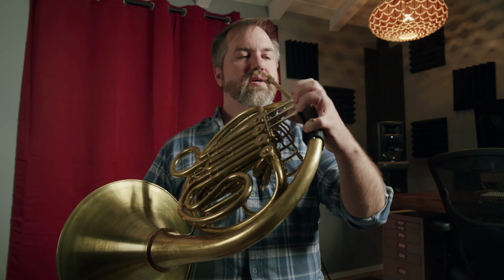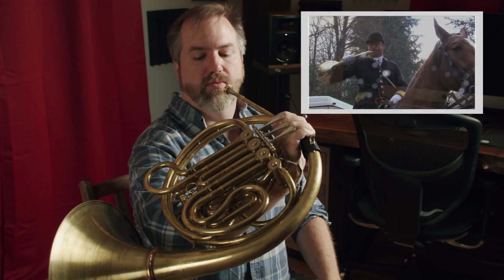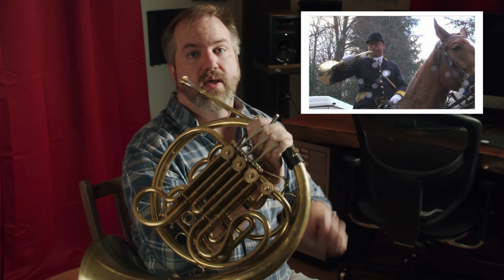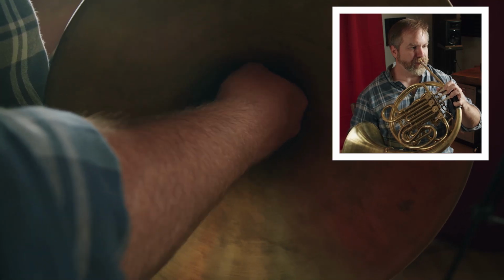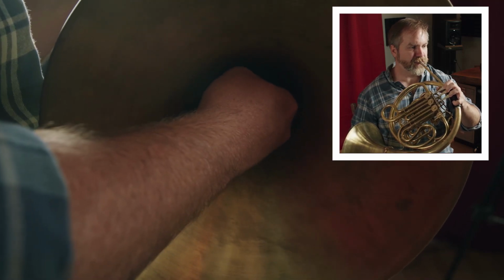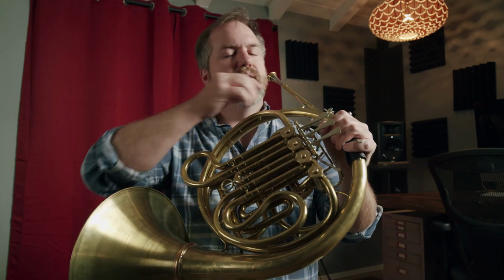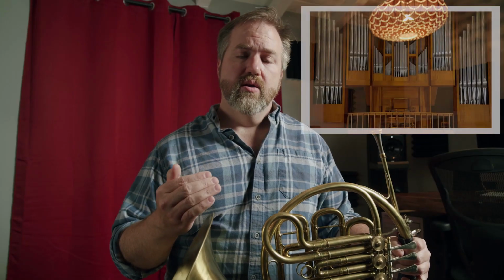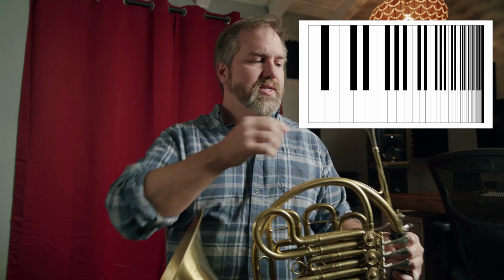6 Los Angeles Symphonic Winds Summer Sounds-Hear, Hear for the Horns!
Publish date: August 15, 2020

In the 6th in our series of “Summer Sounds of Your LA Winds”, we feature several members of our outstanding horn section, Jason Beaumont, Jennifer Bliman and Joy Armstrong.

We begin with Jennifer performing Chuck Fernandez’s exciting “Scherzo for Horn” from a 2010 recording.

00:00 "Scherzo For Horn and Band"
Charles Fernandez, composer
Jennifer Bliman, Horn
Stephen Piazza conducts the Los Angeles Symphonic Winds
Woodland Hills, CA January 17, 2010

Next up is our current co-principal horn player, Jason Beaumont, who will introduce himself to you as well as giving you some fascinating and entertaining insights into one of the most noble, powerful and hauntingly beautiful instruments in the LA Winds family—the French horn.

05:58 Horn Demonstration, Jason Beaumont, Co-Principal Horn
Los Angeles Symphonic Winds
Woodland Hills, August 15, 2020

Finally, we present the ending section of the heroic Schumann Concert Piece for 4 horns that we recorded in concert on April 14, 2019. The soloists include Jennifer, Jason and Joy as well as guest artist Chris Wilson.

14:22 Excerpt: "Concert Piece for Four Horns" Op. 86
Joy Armstrong, Jason Beaumont, Jennifer Bliman, Chris Wilson, Horns
Woodland Hills, CA April 14, 2019

Summer Sounds production staff:
- Executive Producer - Steve Piazza
- Producer - Steve Woloshin
- Series Video Editor - Steve Piazza
- Production/Communications Engineer - Steve Woloshin

You can also find the LA Winds on Facebook